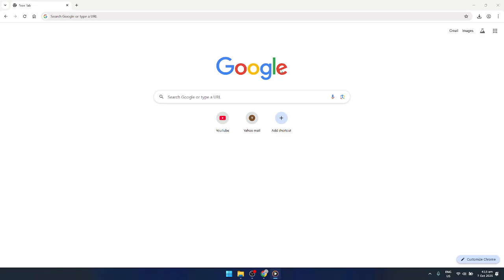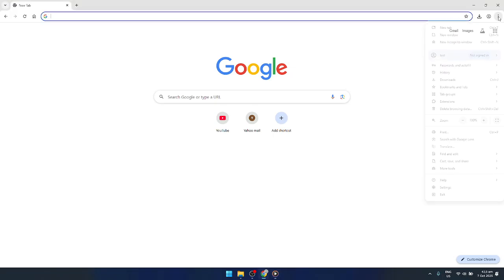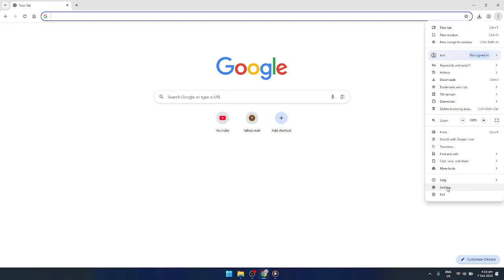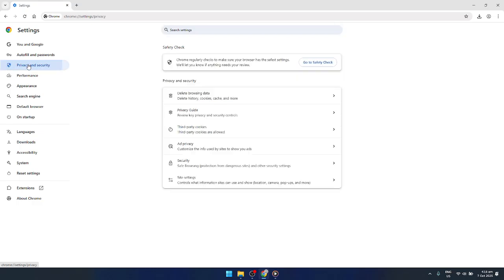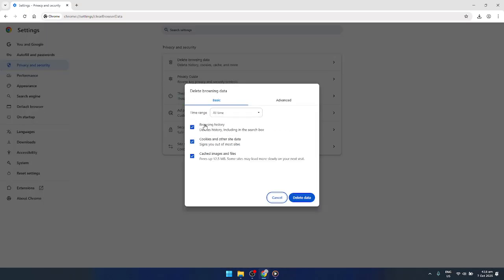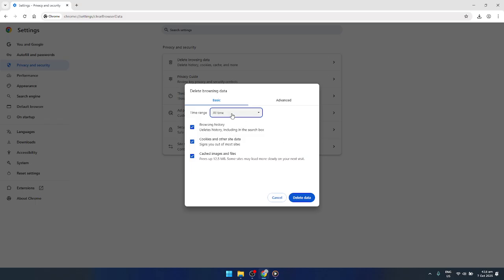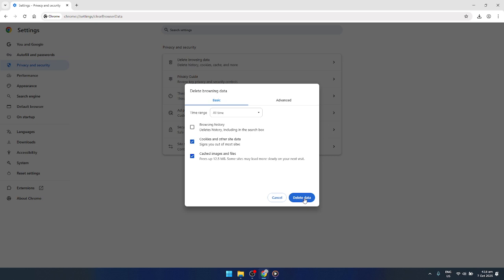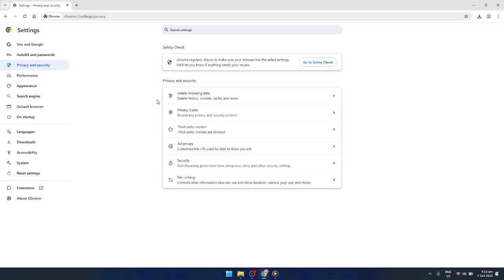How To Clear Cache and Delete Cookies on Google Chrome [2025 Guide]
In today's video we cover: clear cache, delete cookies, Google Chrome, Chrome tips, browser settings, privacy settings, clear browsing data, manage cookies, speed up Chrome, browser cache, internet privacy, how to clear cache, Chrome tutorial, web browsing tips, computer maintenance, speed up browser, tech tips, optimize Chrome, web security